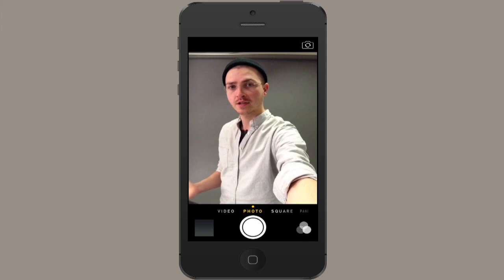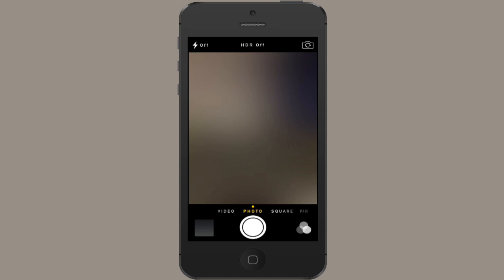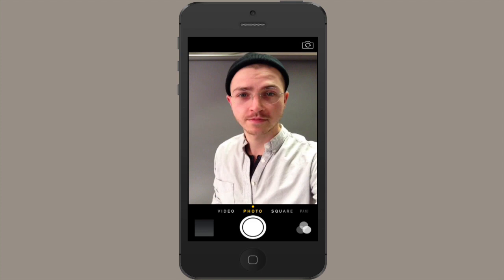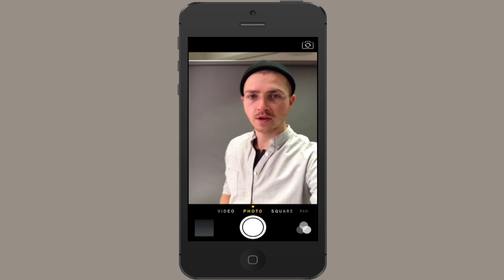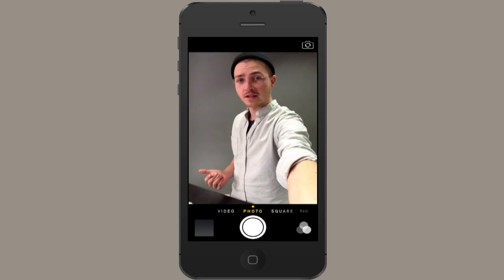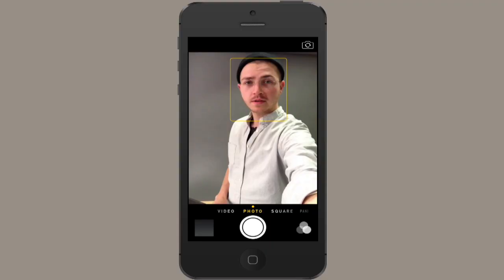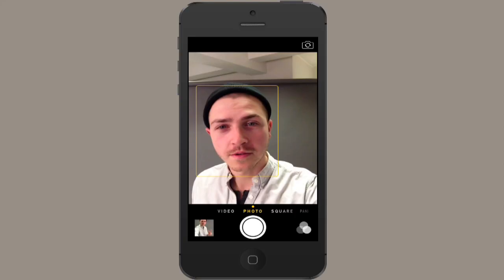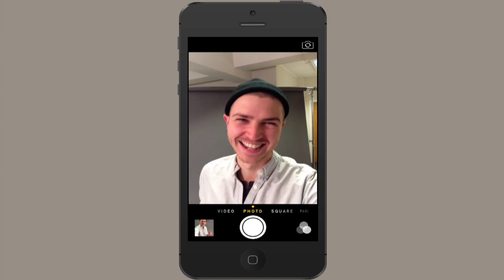How to Take Self-Portraits With an iPod : iPods, iPads & More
You can easily take photos with your iPod if the unit has a built-in camera. Take self-portraits with an iPod with help from an experienced Apple retail professional in this free video clip.

Series Description: Apple's iPod is still one of the most popular personal audio and video devices on the planet. Get tips on iPods, iPads and more with help from an experienced Apple retail professional in this free video series.